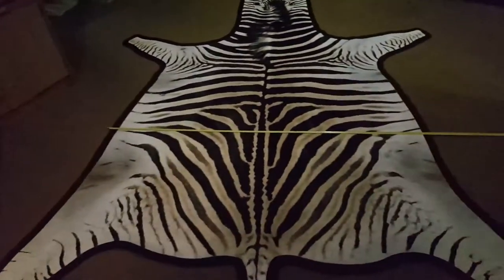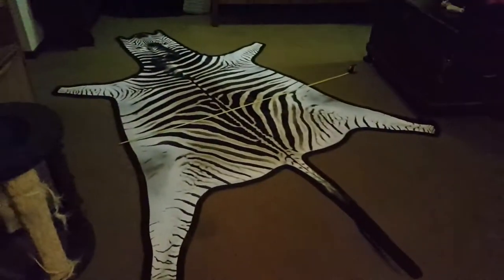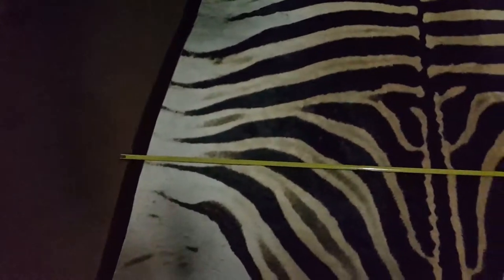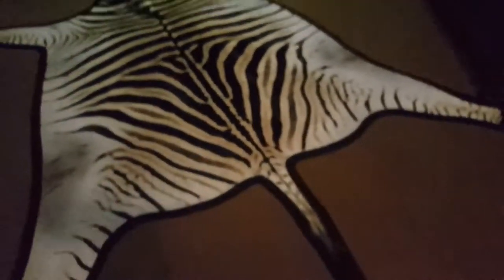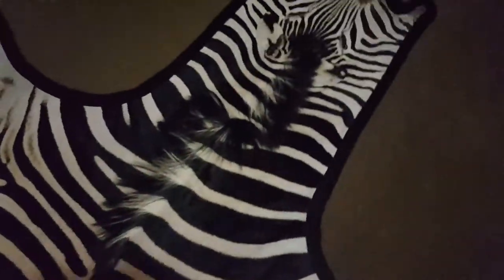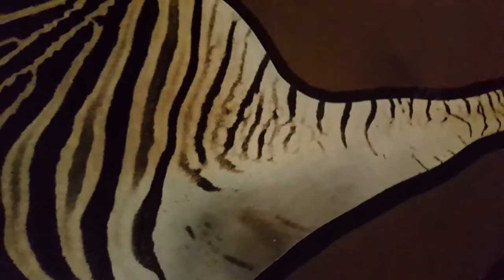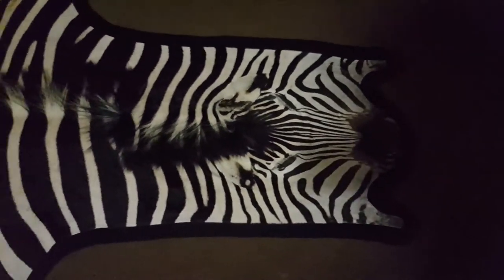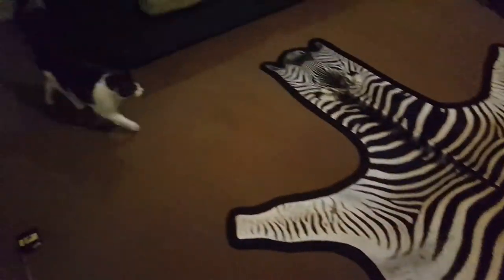Zebra hide rug video review with felt no3 for client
The 3de zebra skin video review for a client